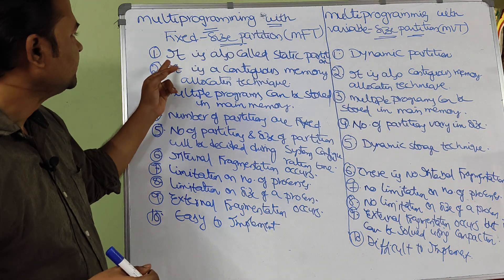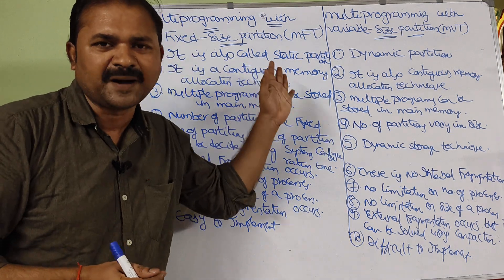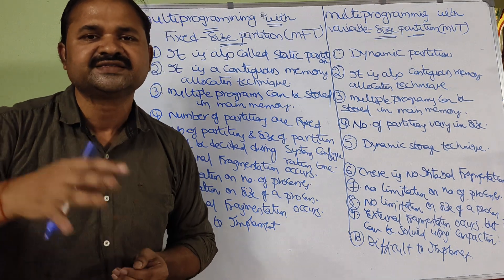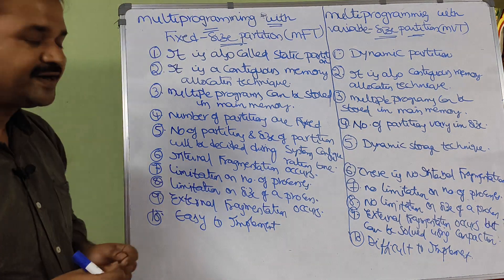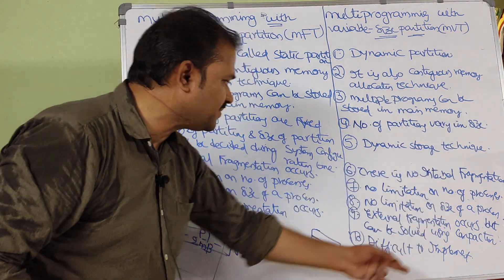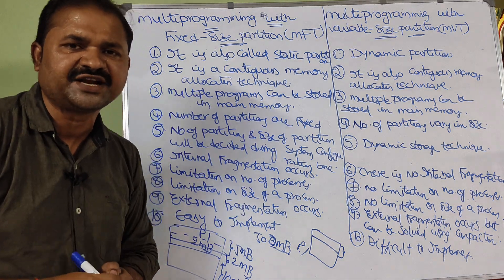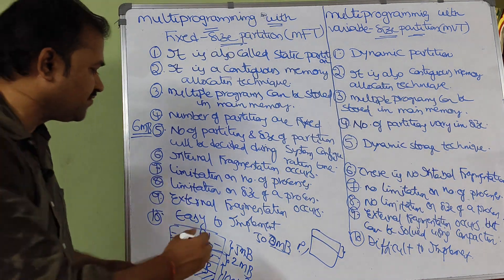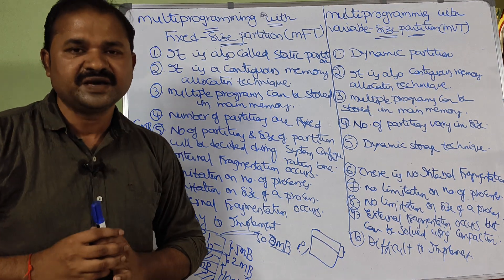Multiprogramming with Fixed Size Partitioning Versus Variable Size Partitioning in OS | Contiguous